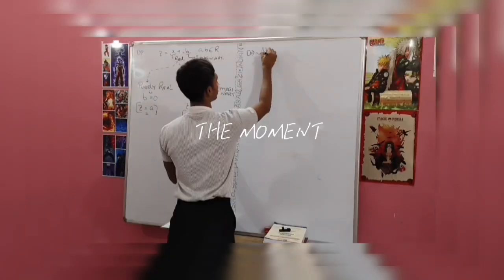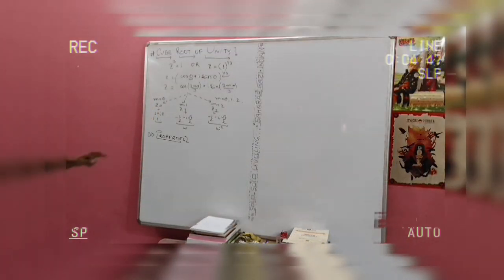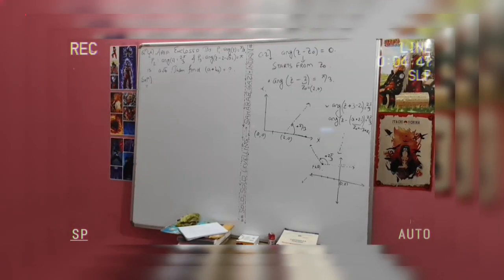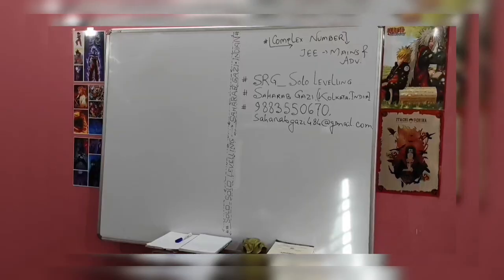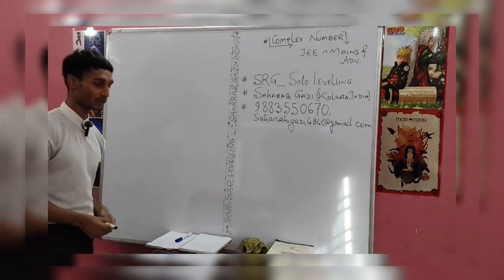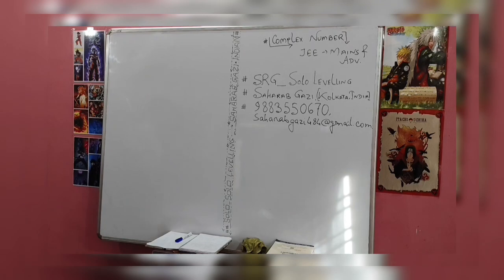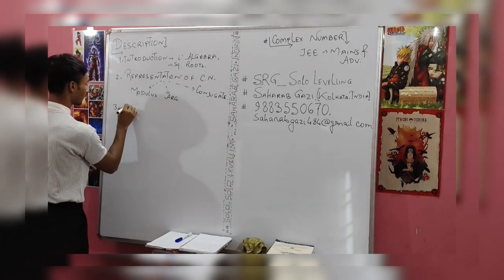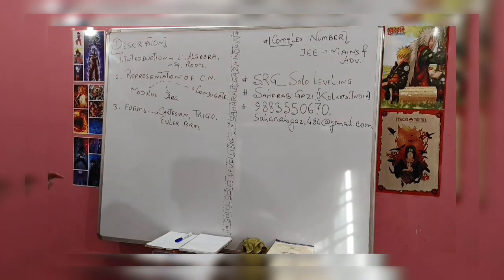Introduction to Complex Number Playlists for JEE😇😇